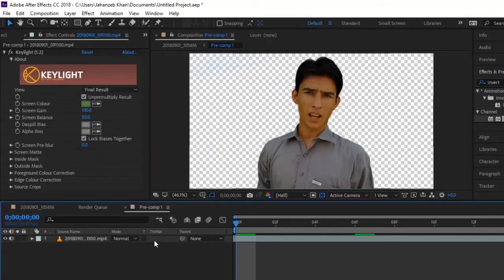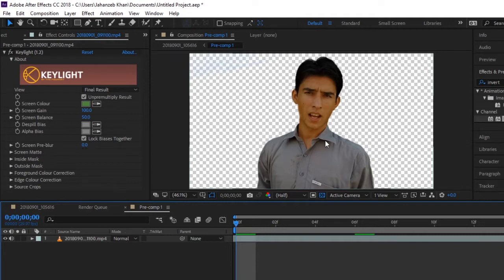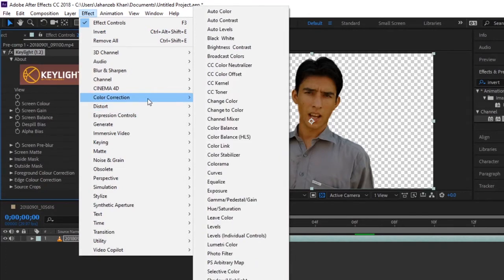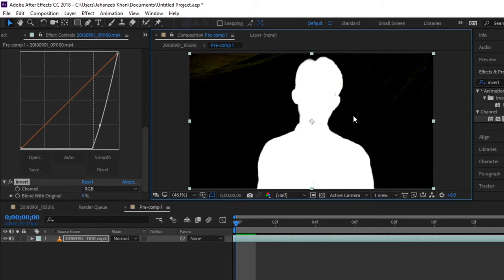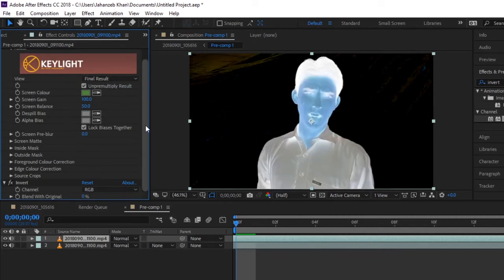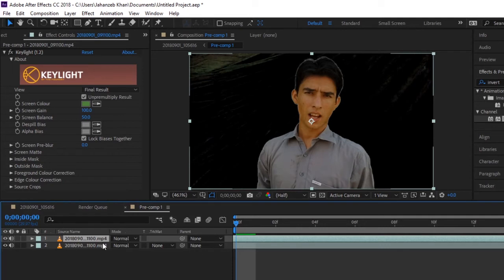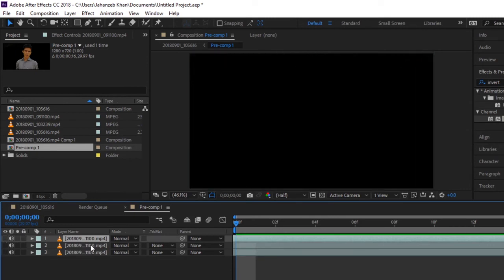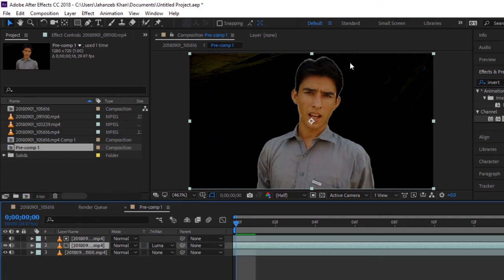How To Reduce Large Size Quicktime Transparent Video (Alpha channel)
when we render videos from after effects as transparent alpha channel then our videos have large size files, we export these videos as MOV extension which is a Quick time codec. today in this tutorial I am going to show you how to reduce large size QuickTime transparent video (alpha channel )in after effects. we can reduce or compress videos with any video converter but if we convert alpha channel video with any converter then it will lose transparency so we have to reduce its size by applying so setting in render queue , so watch this video guide and learn it .